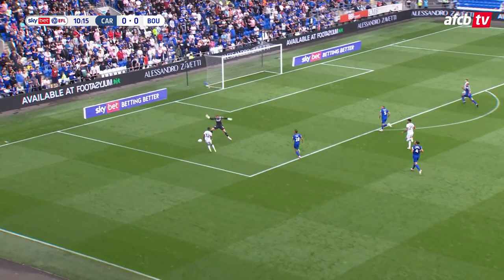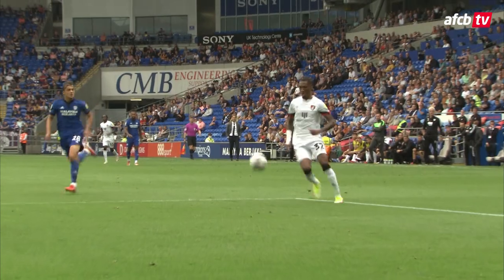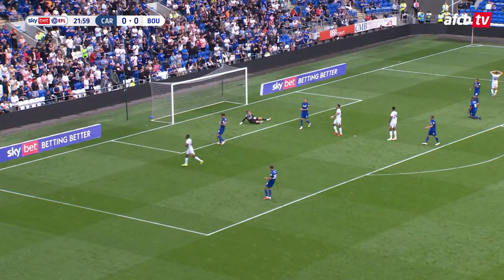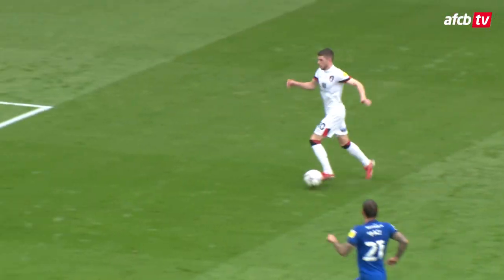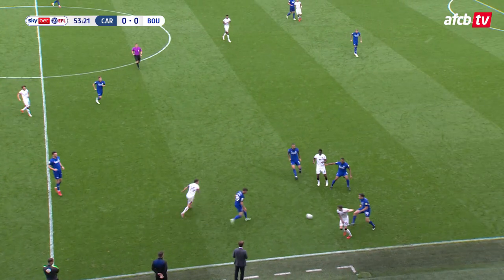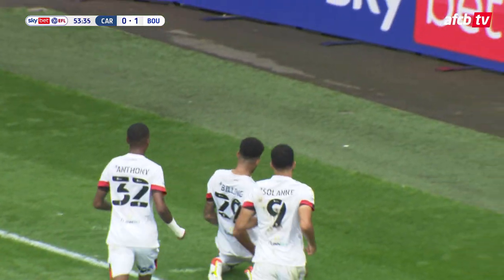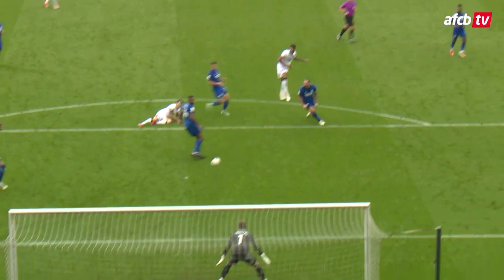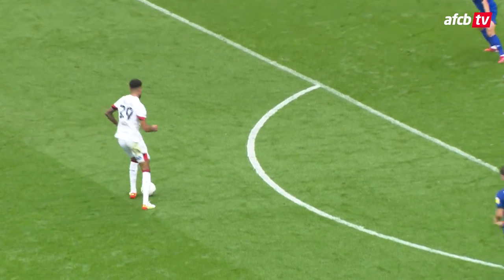Billing nets beauty in Cardiff win 🤩| Cardiff City 0-1 AFC Bournemouth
Philip Billing bagged the only goal of the game as the Cherries defeated Cardiff by a single goal in South Wales.